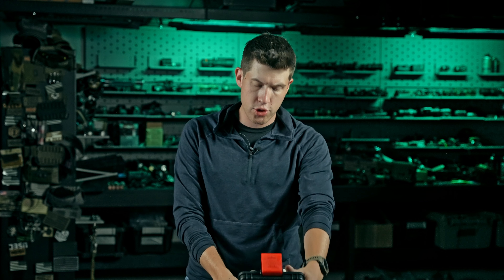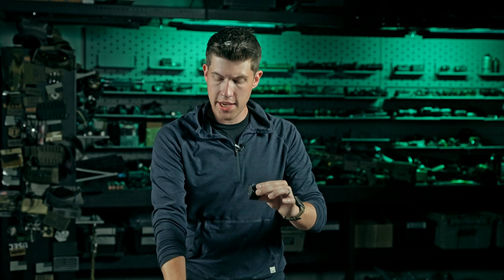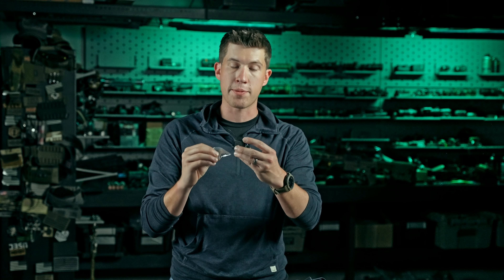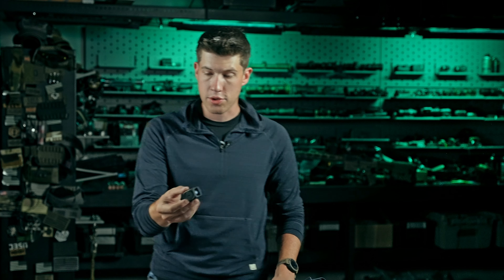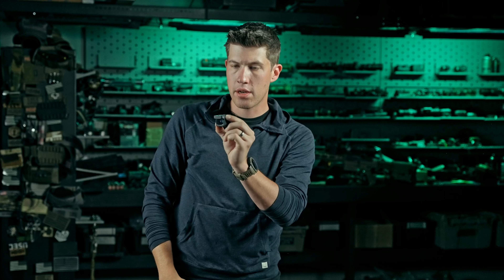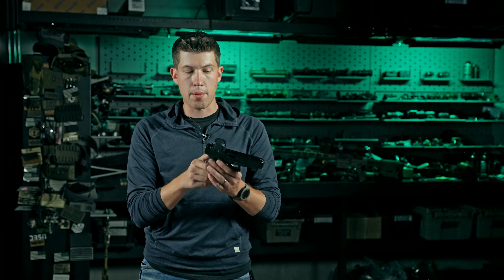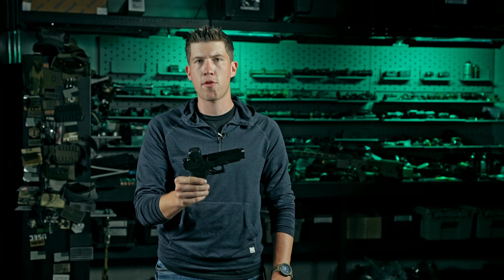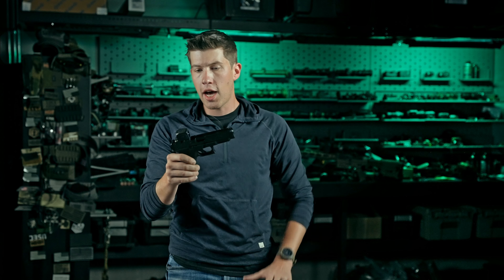Trijicon RCR - Product Overview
The Trijicon RCR is a rugged closed emitter optic that is ready for whatever abuse you decide to put it through. What sets the RCR apart from the crowd is its use of the widely supported RMR footprint, allowing the RCR to mount to almost any existing standard RMR mount or slide. Trijicon’s patented RCR mounting bolts not only allow the optic to be tightened from the side, but they also provide a strong mounting solution that is resistant to overtightening, cross-threading, and stripping.